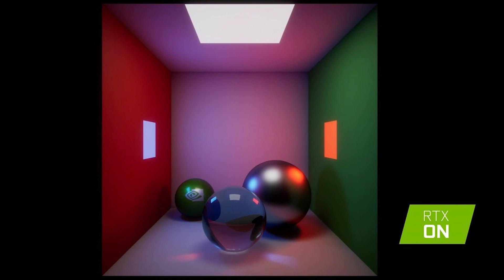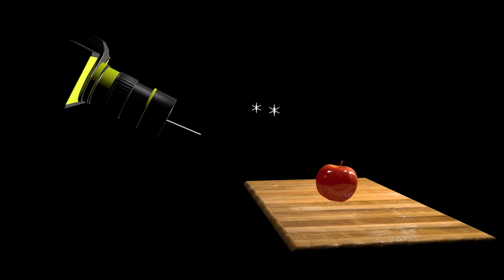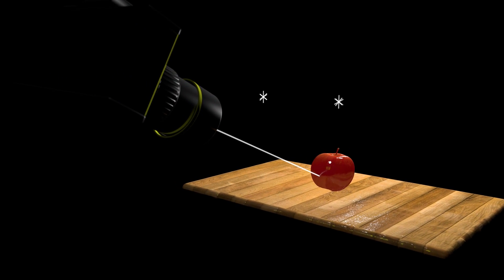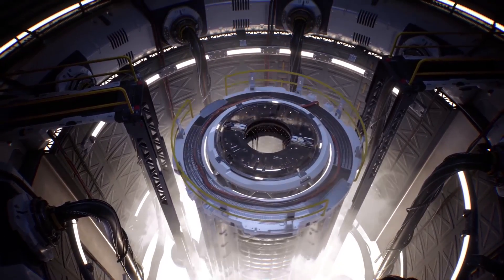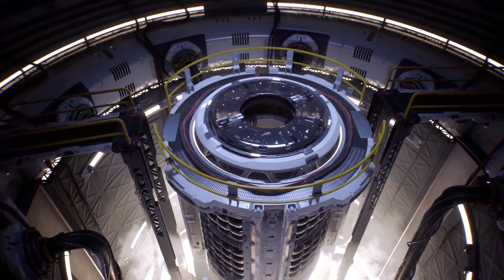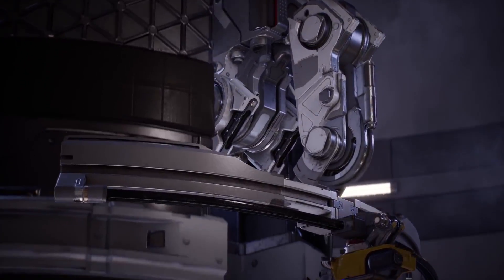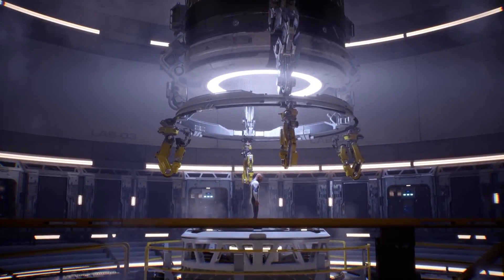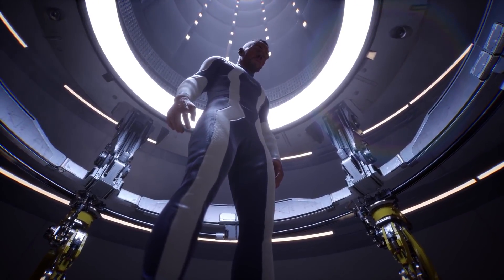DLSS Explained | Deep Learning in Gaming | How To Get High FPS in RayTracing Games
In this Video, I explained about NVIDIA's DeepLearning Super Sampling (DLSS) Technology. “DLSS leverages a deep neural network to extract multidimensional features of the rendered scene and intelligently combine details from multiple frames to construct a high-quality final image. DLSS uses fewer input samples than traditional techniques such as temporal anti-aliasing (TAA) while avoiding the algorithmic difficulties such techniques face with transparency and other complex scene elements.”